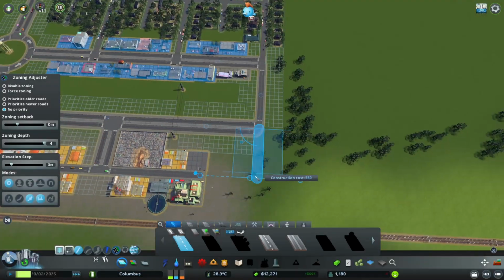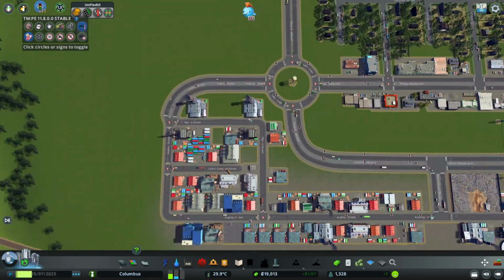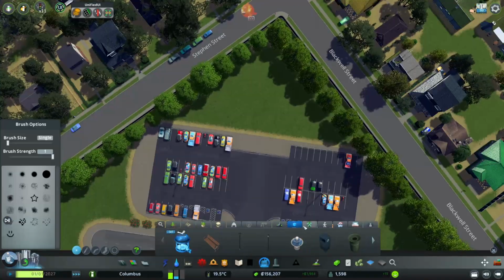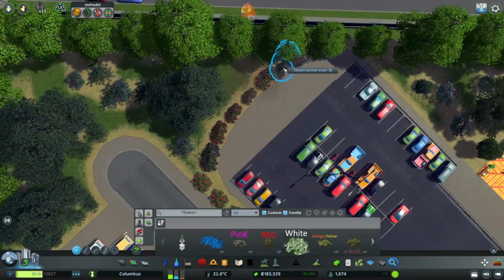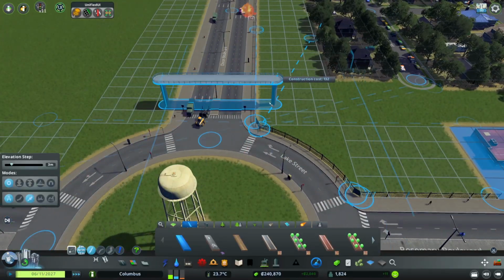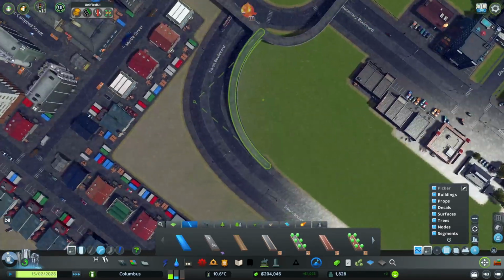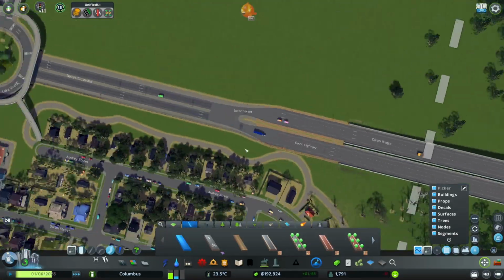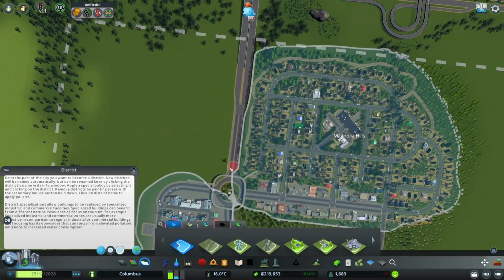Beautifying Our Little Town: Cities Skylines - Part 2 // Columbus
I know, I know... no votes were cast by the council members this time around. But I needed to get my population over 1,500 to unlock a bunch of stuff. So I grew my city this time around, and embellished it!!

// If you love the content I produce, please consider below!

And as always, guys,
I appreciate your support, and hopefully, I’ll continue to improve my content for your enjoyment and entertainment!!